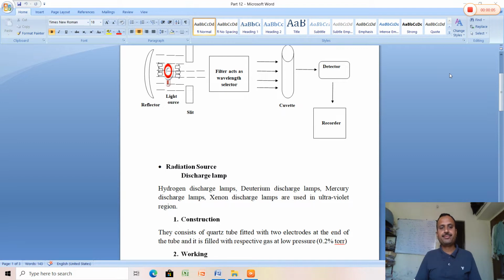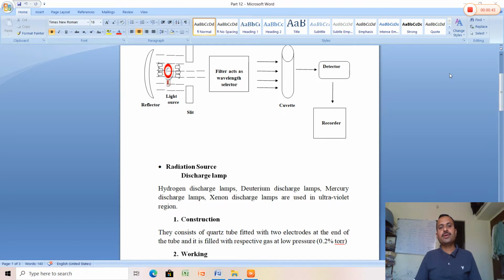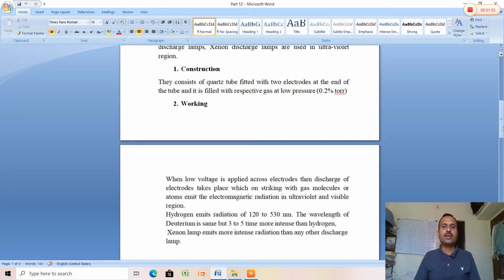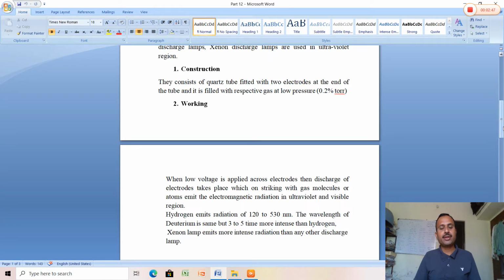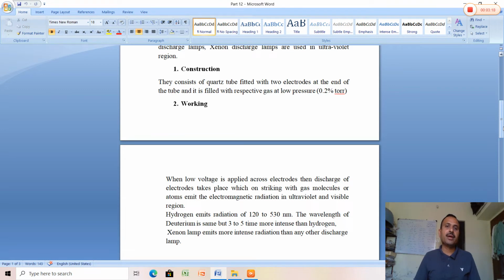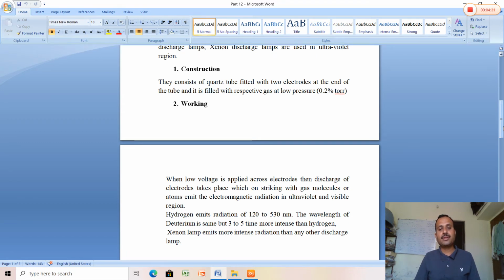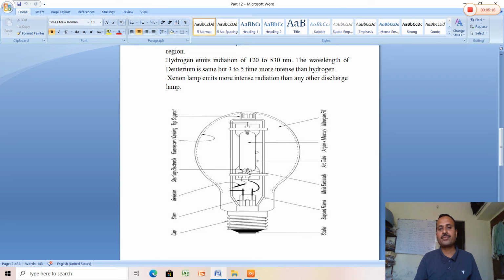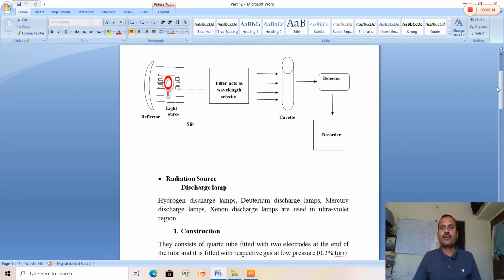Lecture 42 UV-Visible Spectroscopy Discharge lamp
this video give information about discharge lamps, construction and working principle